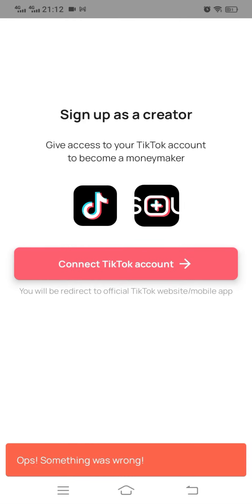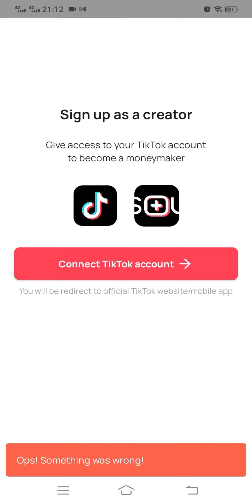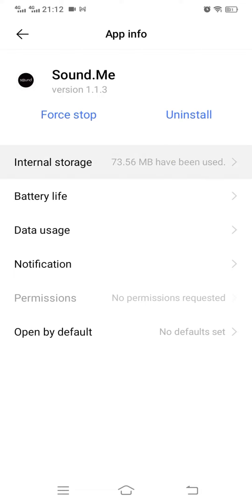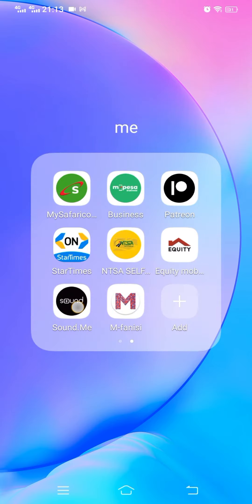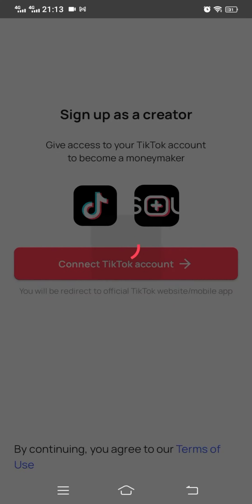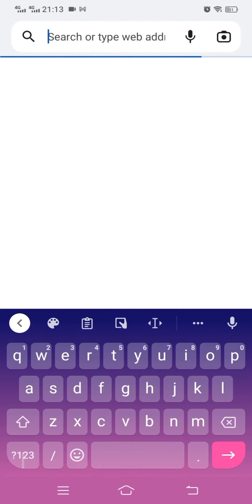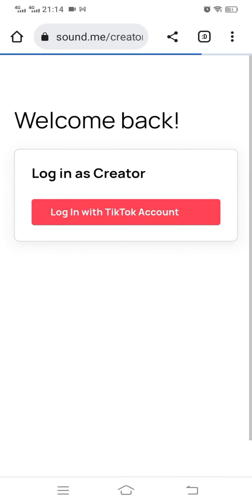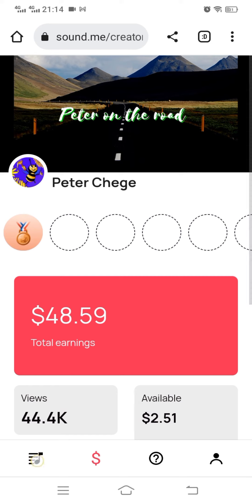OPS! SOMETHING WENT WRONG ON SOUND.ME APP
Sound.me app is undergoing some updates to remove some bugs. You may get the error ops! something went wrong. First try and clear cache. If doesn't work then use web version.

2. Follow this playlist to learn how social media accounts work and how you can make extra revenue from them by monetizing using available methods on each